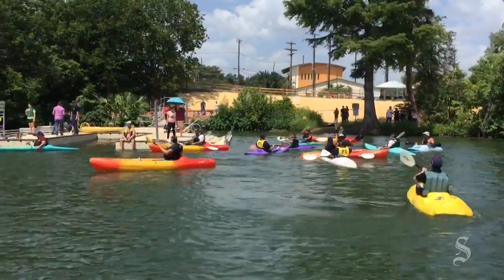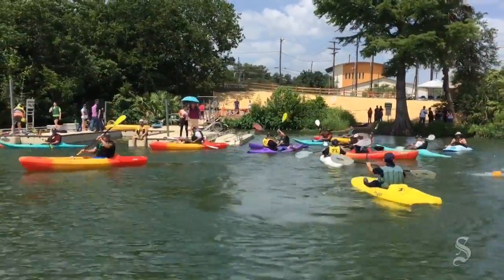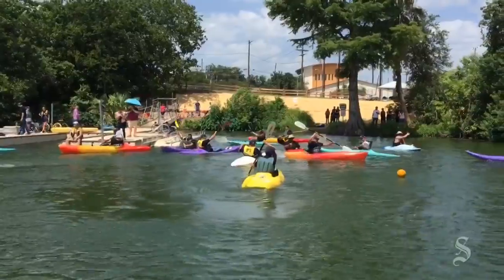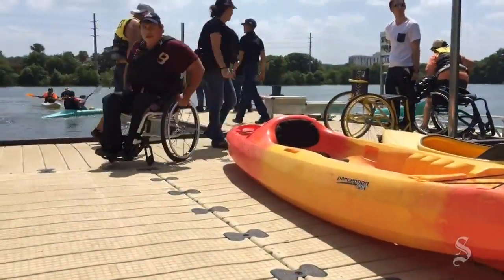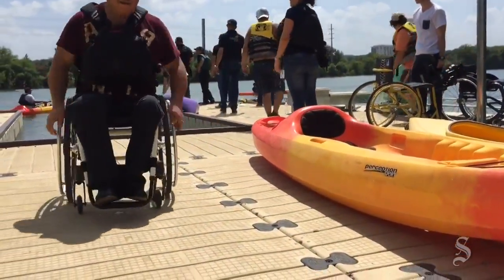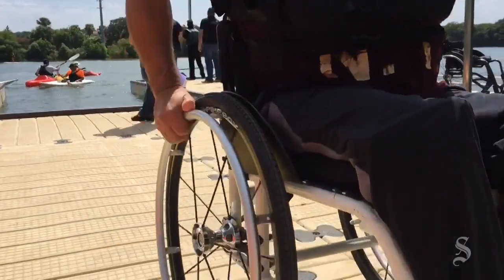New ADA Dock On Lady Bird Lake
Michael Haynes of the Lonestar Paralysis Foundation explains the importance of the new ADA dock at the Camacho Activity Center.